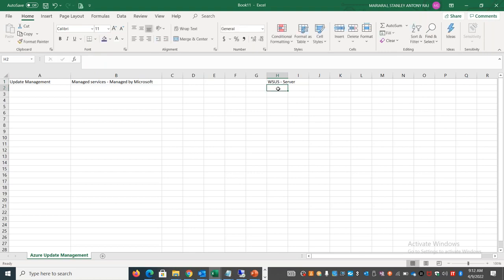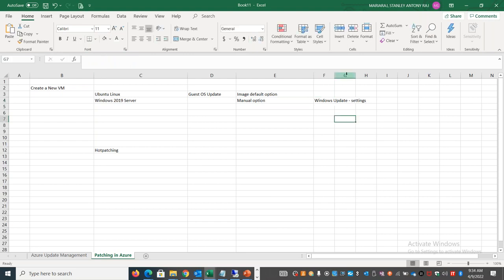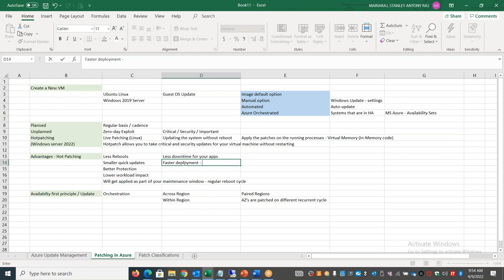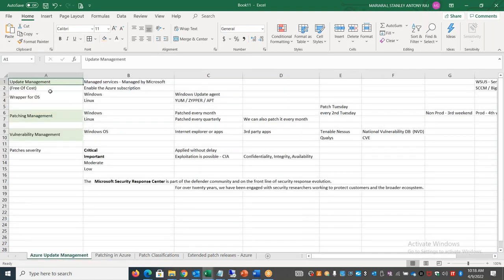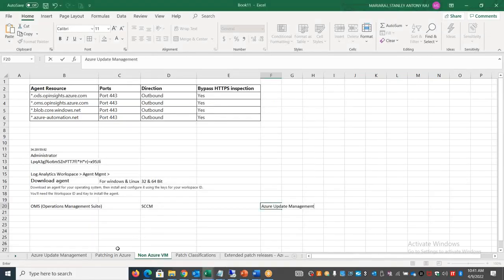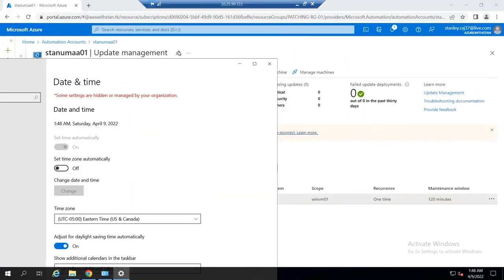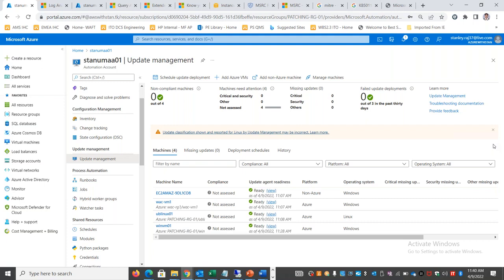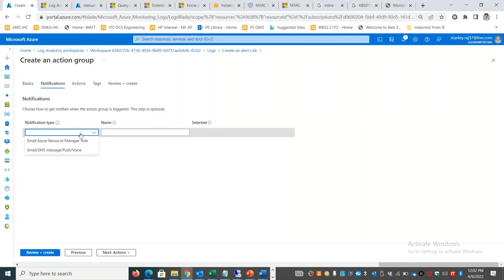A TO Z OF AZURE IN ENGLISH - AZURE UPDATE MGMT